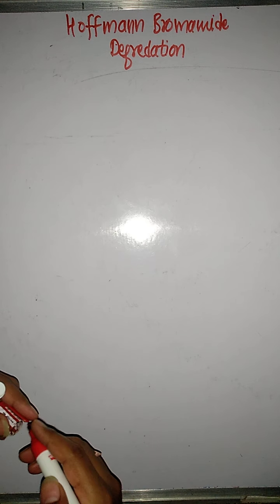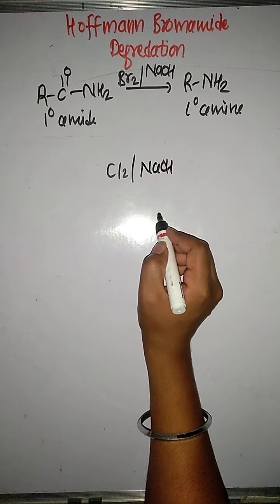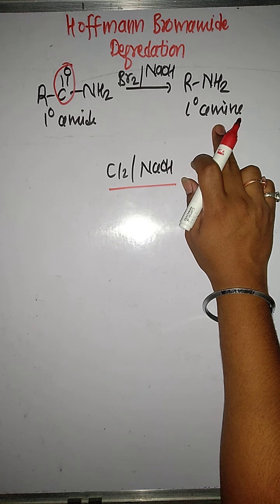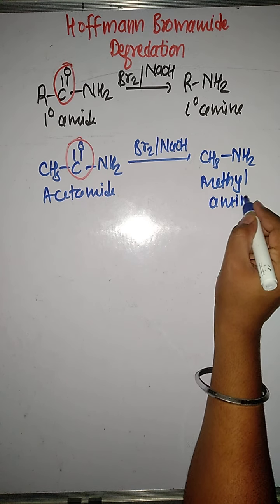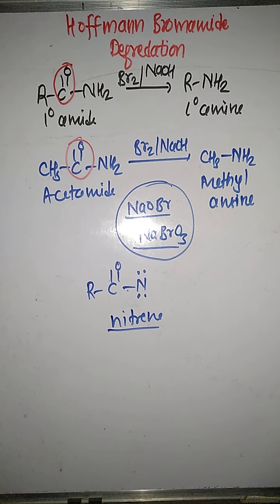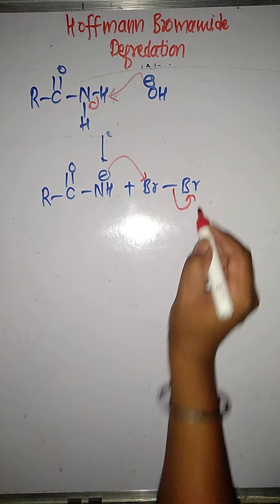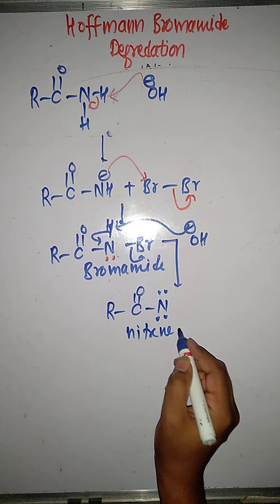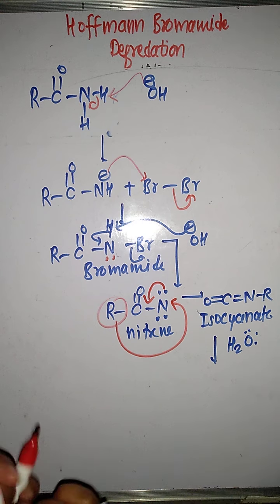Hoffmann Bromamide Degradation For JEE MAINS/Advance/NEET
Hoffmann bromamide degradation is the method to convert primary amide into primary amine.This reaction is believed to occurs via nitrene formation. It is a kind of step down reaction.

Like our Facebook page: @Easy Way Chemistry Notes